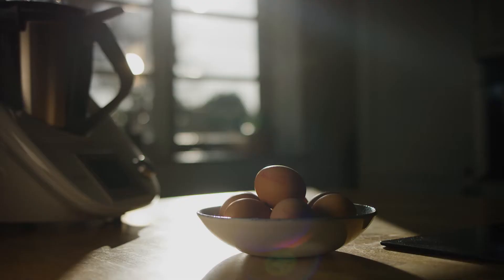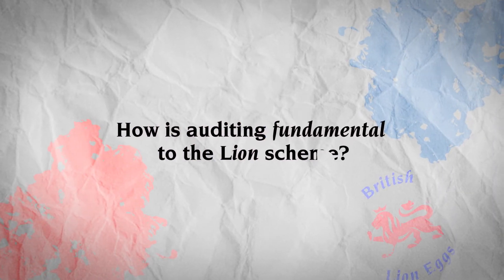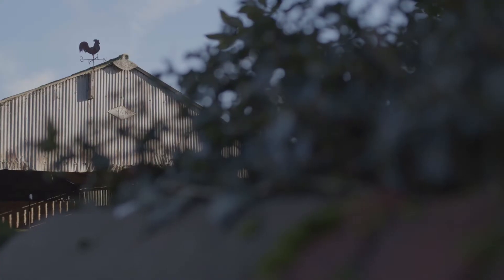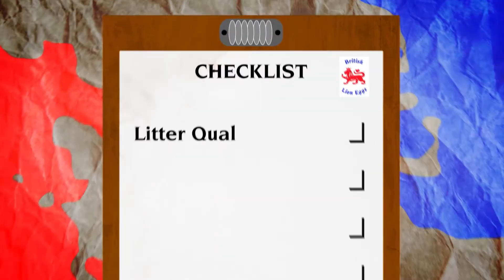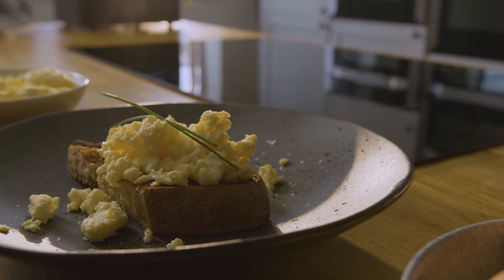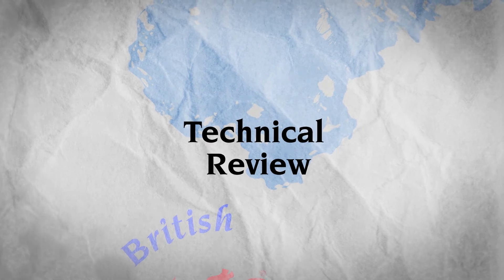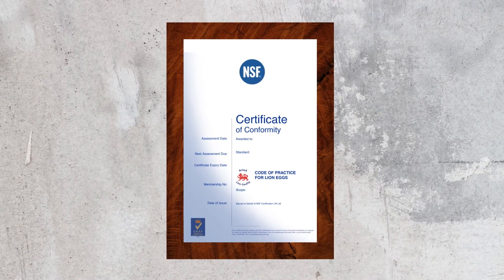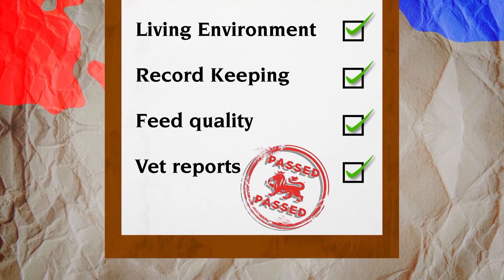The British Lion eggs journey: The role of auditing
Independent food safety expert Sterling Crew speaks to Penny Sawyer, Poultry Agricultural Manager for auditing firm NSF, about the role auditing plays in ensuring the highest standards of egg safety for the British Lion eggs supply chain series.